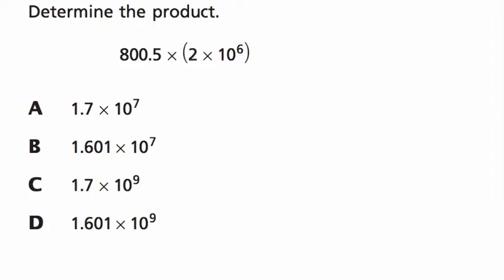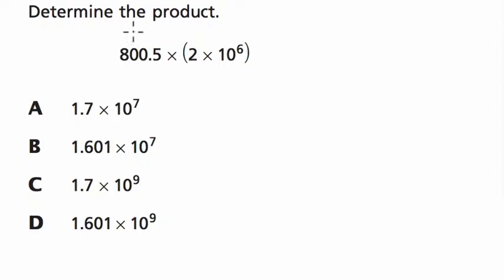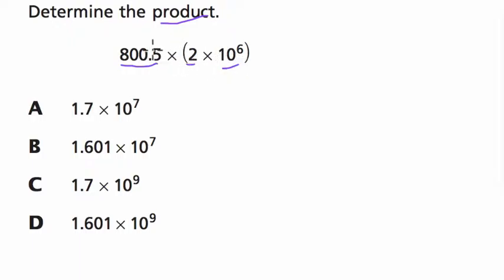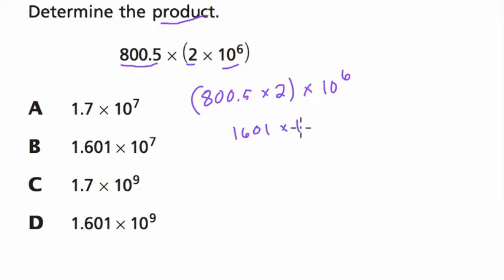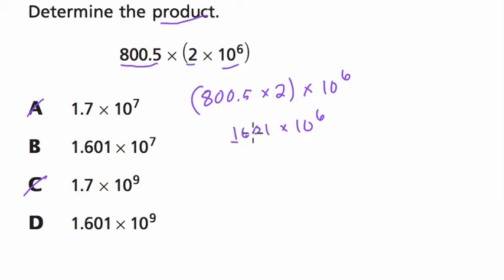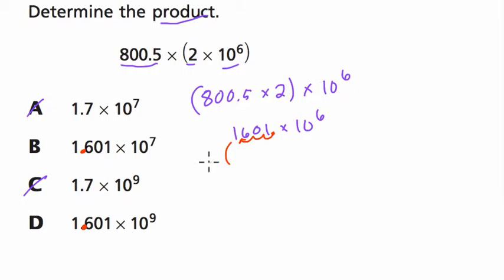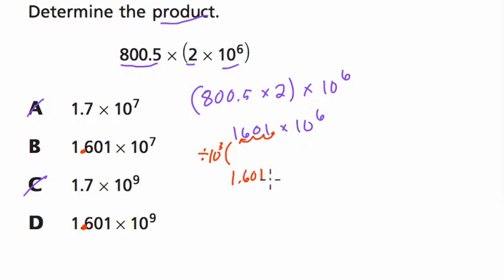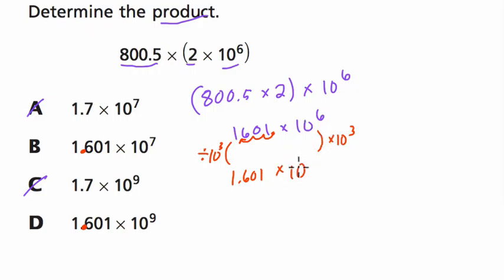Engage NY Grade 8 Math Sample 18